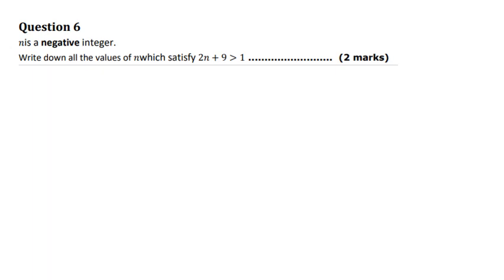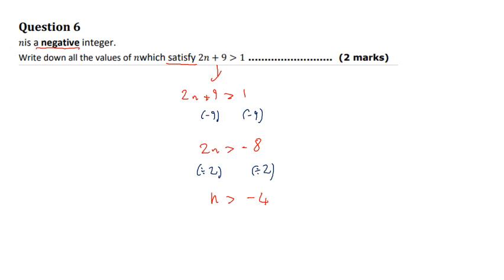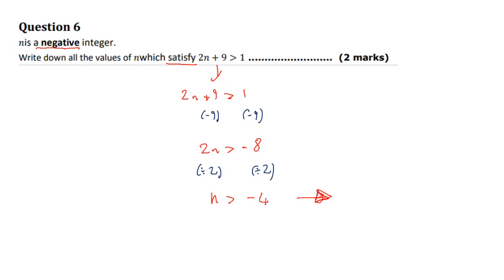Year 9: Q6